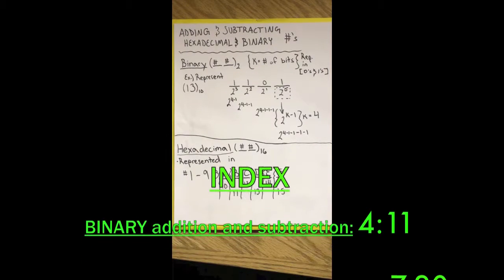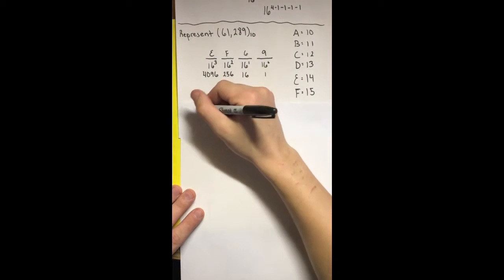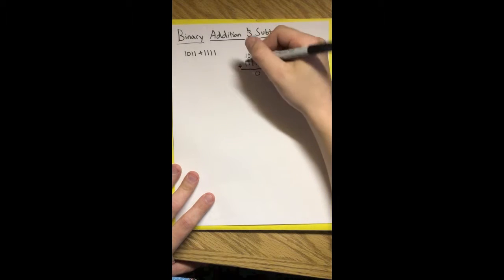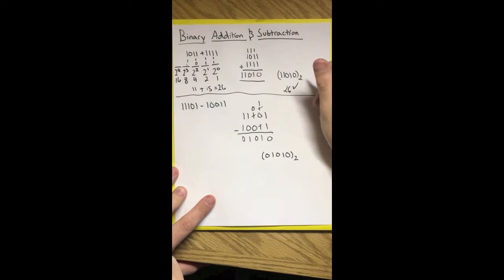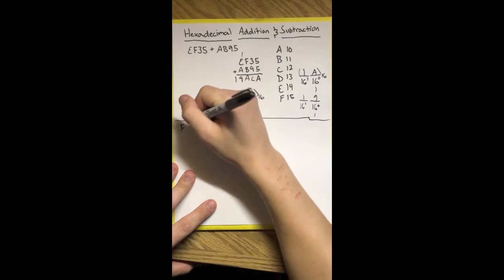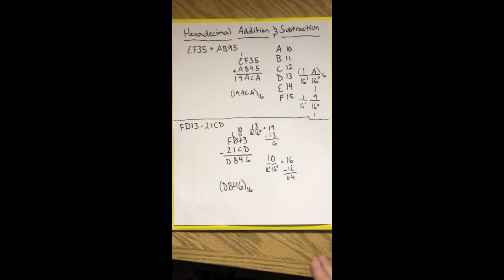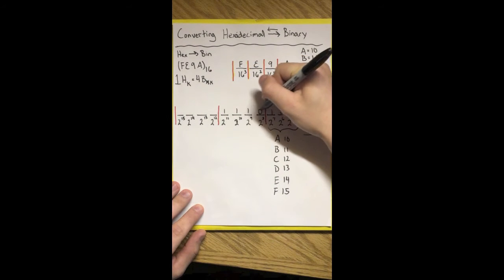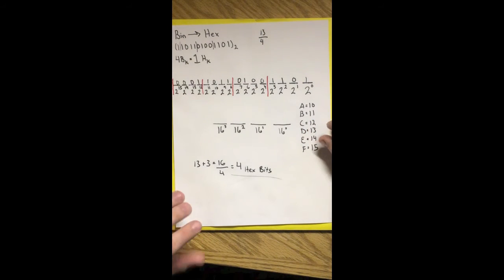Binary and Hexadecimal Addition, Subtraction and Conversion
**IMPORTANT** watch on an actual computer monitor or laptop because at 2:50 through 4:00 there are some important annotations i added to the video to make what I was explaining more clear. However if you understand this basic concept of hexadecimal numbers than disregard this.

In this video I demonstrate how to add subtract and convert binary and hexadecimal numbers. I understand the video is quite lengthy, however in the first 15 or so seconds of the video an index is displayed on the screen with the corresponding time stamps. So if you so wish you may skip to whatever topic it is you need assistance with.